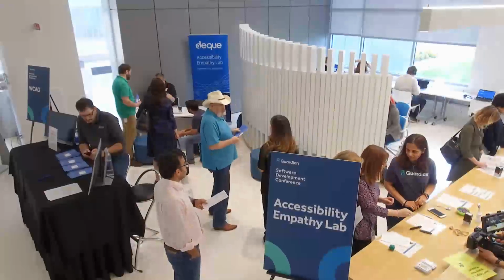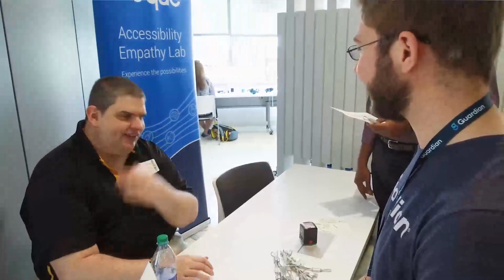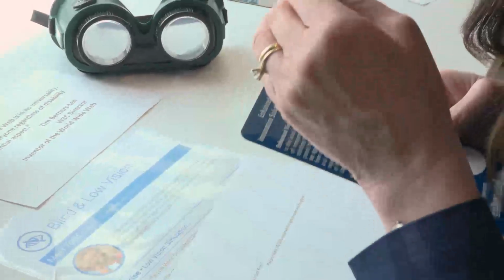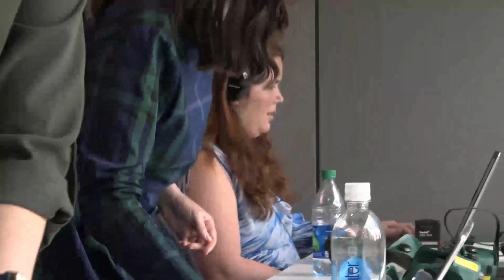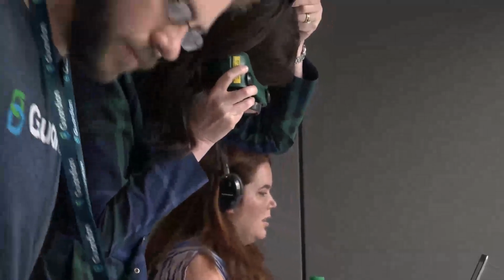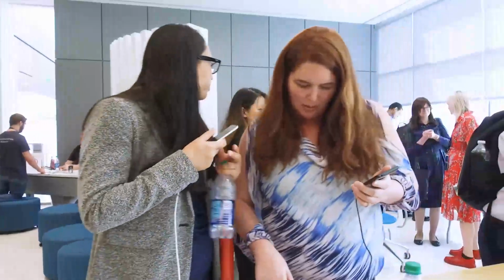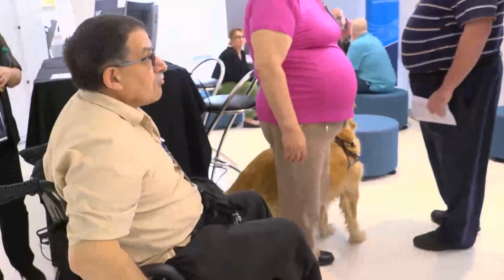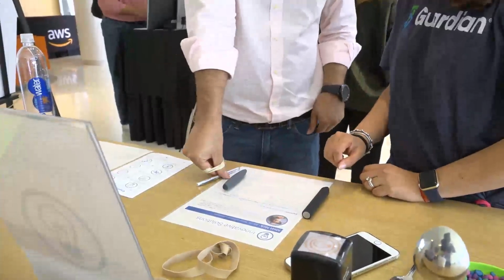Guardian hosts Accessibility Awareness Lab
Guardian and Deque Systems hosted an Awareness Lab to demonstrate how people with disabilities interact with technology and everyday tools. The goal was to foster empathy and awareness about the need and benefits of more accessible design.

• 0:06 - 0:19 – Purpose of Guardian’s Empathy Lab
• 0:20 - 0:40 – Experience with people who have a disability
• 1:12-1:24 – Explaining Guardian’s design approach
• 1:27-1:48 – How to think about design
• 2:19-2:32 – Training the workforce how to design
• 2:33-2:50 – What it means to be a Guardian